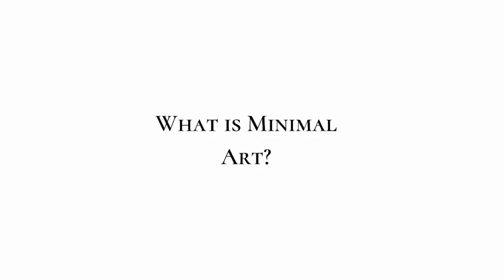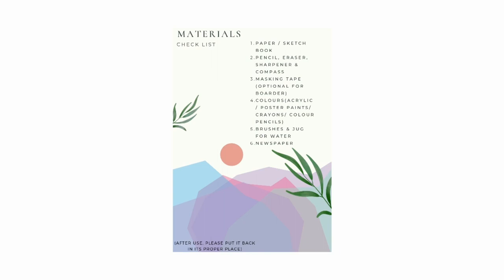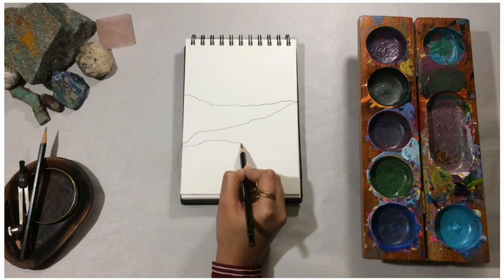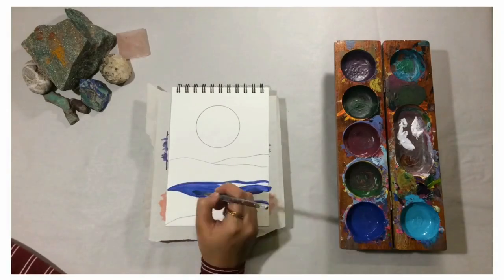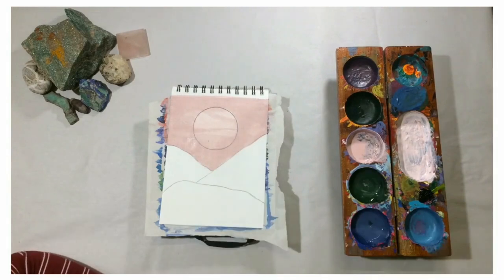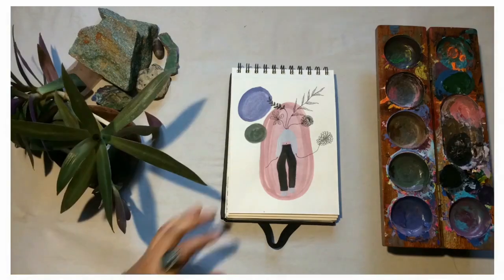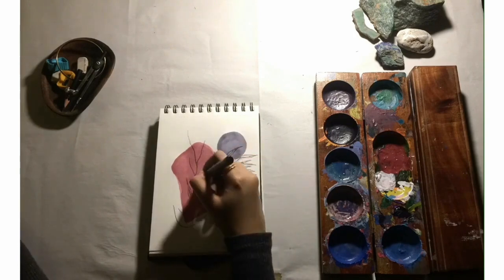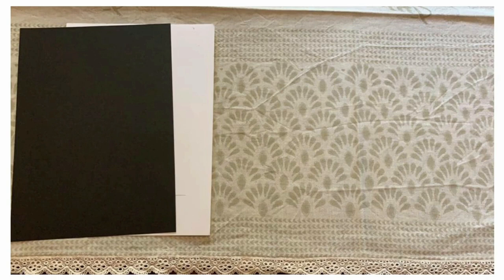Learn Minimal Art With Sunayana | The ARTery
Presenting the Minimal Art by Sunayana.

The ARTery

Vision:
The ARTery aims to become a global cultural and heritage site with the primary focus of retaining and developing the art and culture of the metropolis of Bangalore and the State of Karnataka. Through promoting and protecting artistic skills that have roots deeply ingrained in the Kannada heartland the ARTery hopes to achieve this vision by taking Karnataka to the world and bringing the world to Karnataka.

Digital Partner: Divo